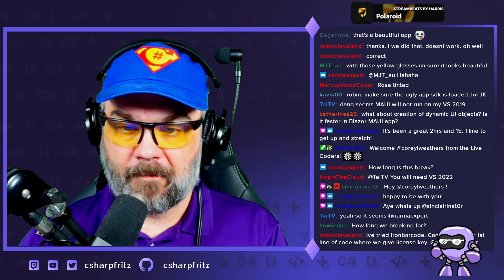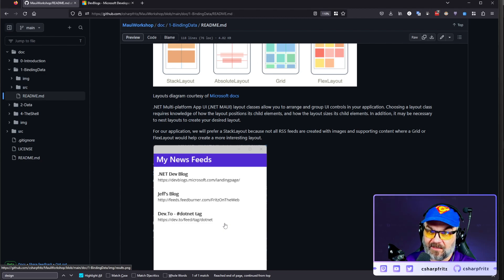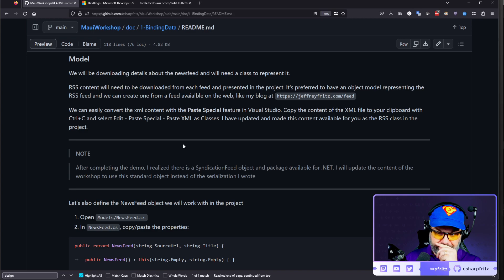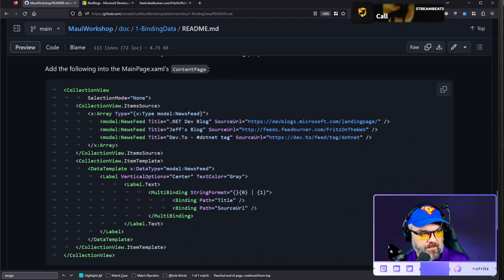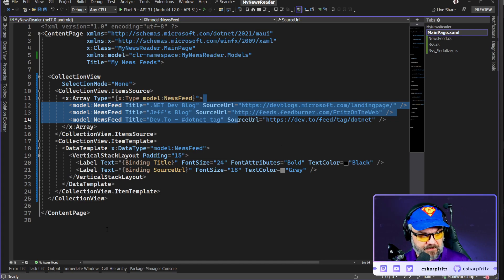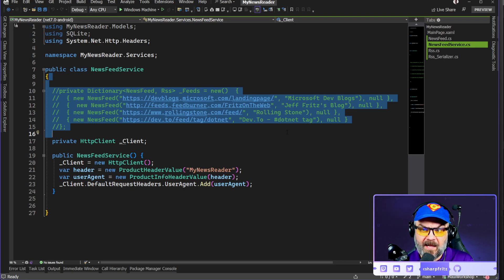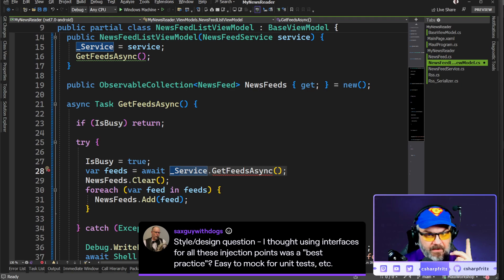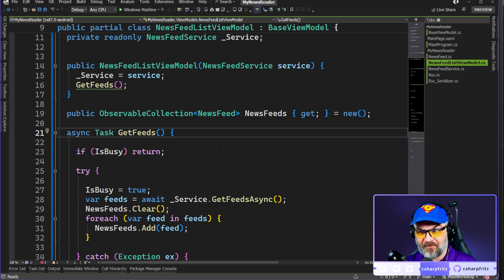Build Your First Mobile Application with .NET MAUI Workshop - Part 2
Welcome to Fritz's .NET MAUI Workshop!  In this series you will learn, step-by-step how to build a native application with .NET MAUI that is suitable for publication on Windows, MacOS, Android, or iOS.  We'll use .NET 7 to build our first application on Windows.

This episode introduces the project we'll be working on, an RSS News Feed Reader. We walk through the initial layout and set up to bind data to a list of News Feeds to present on the initial screen in the application

For information about building with .NET MAUI on Linux, check out my blog post

You might see these types of videos called a "dotnet maui tutorial".